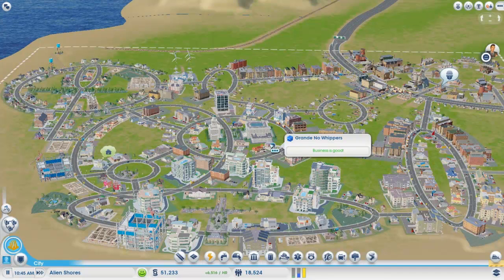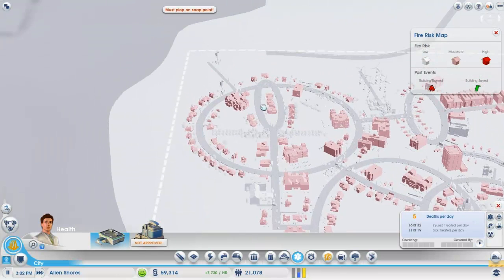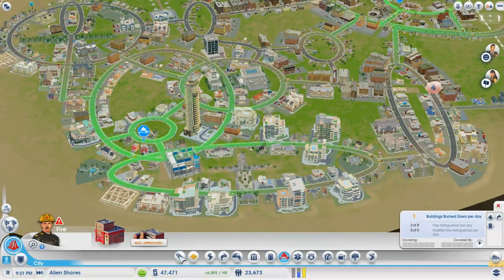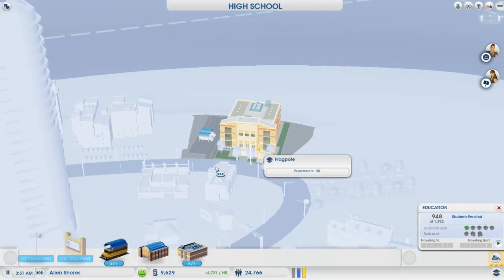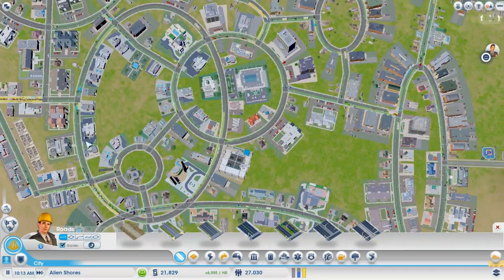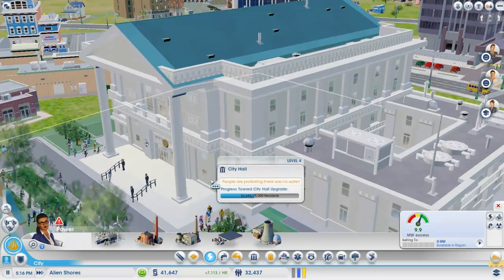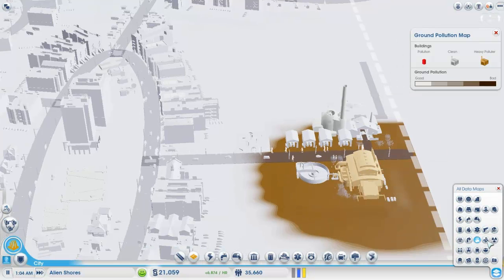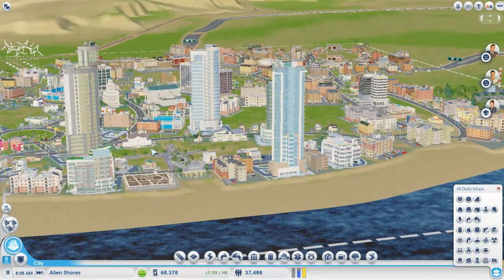Sim City - Lets Play - Episode 5 - High School & Skyscrapers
Population actually doubles this episode as people fall in love with all the circles.